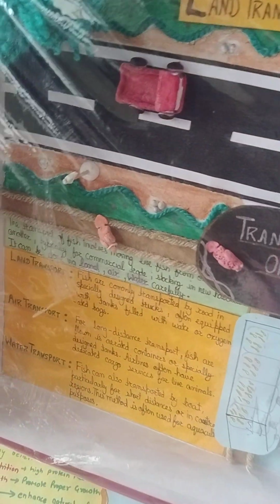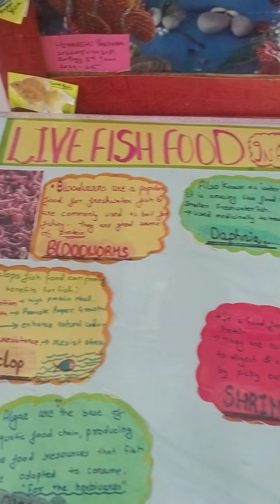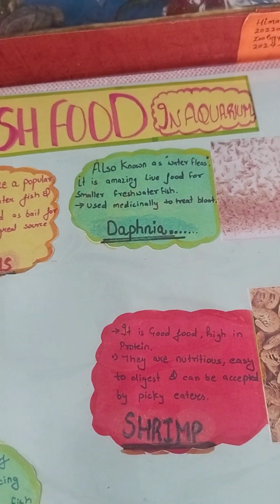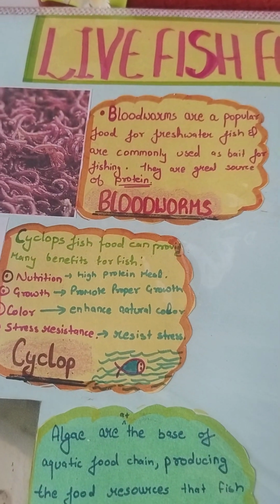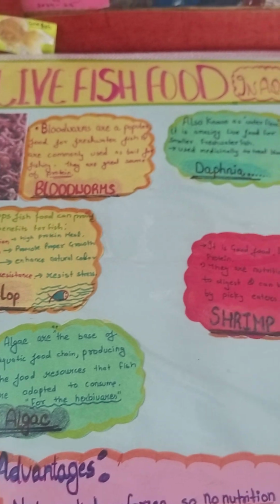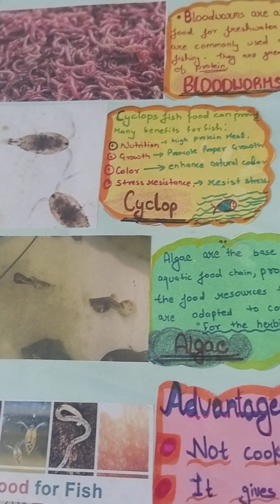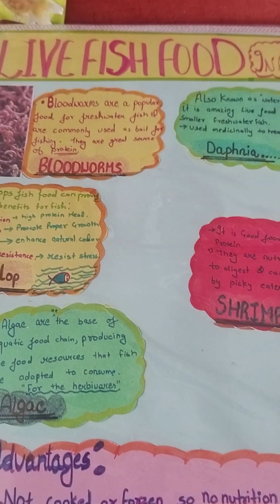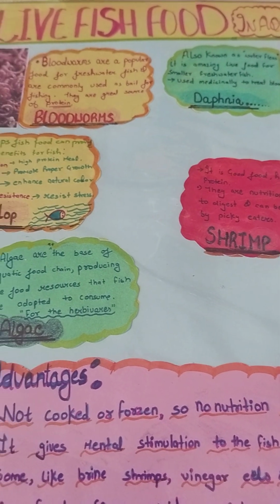Model fish transport